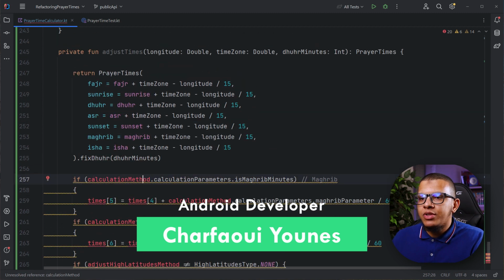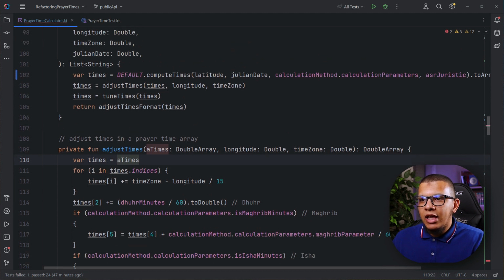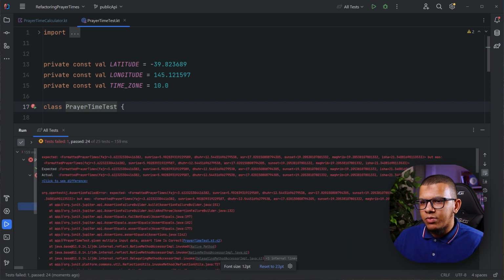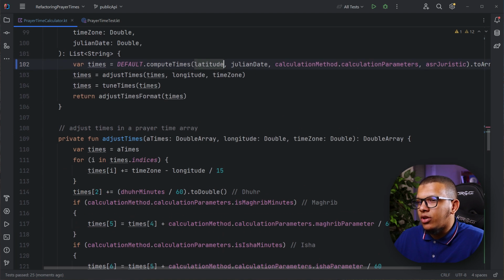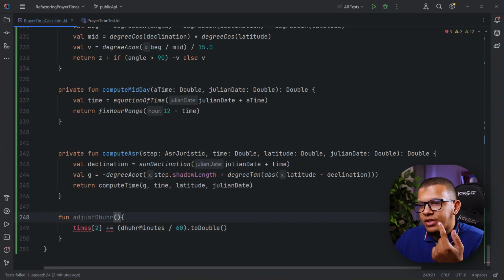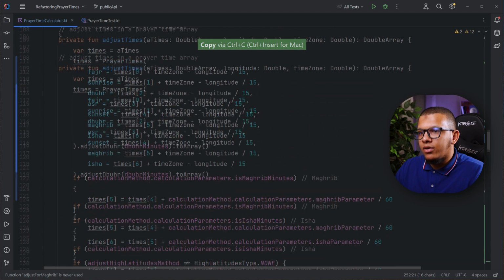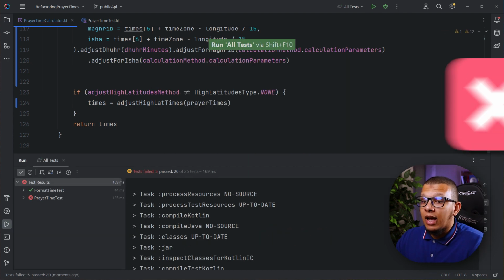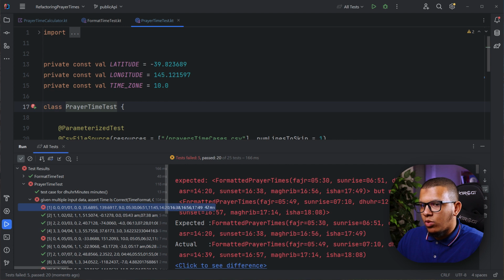25. Refactoring the Core Logic 2